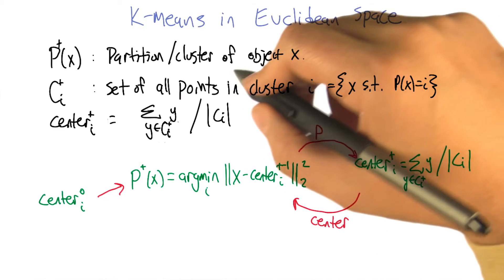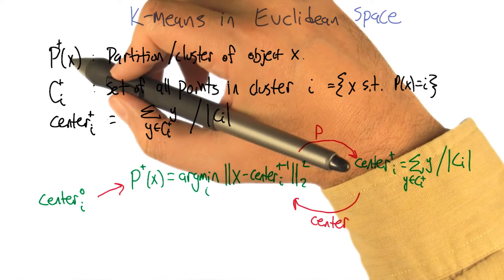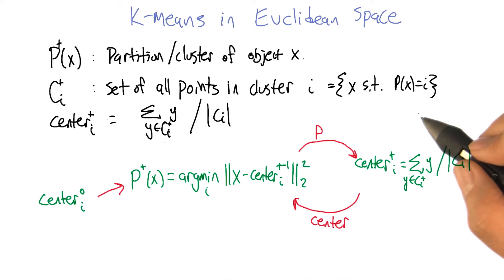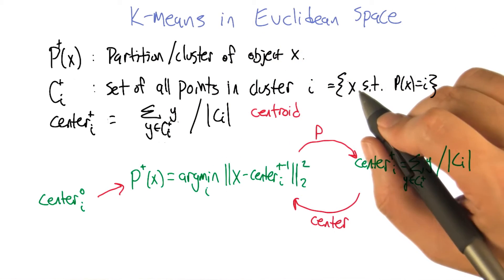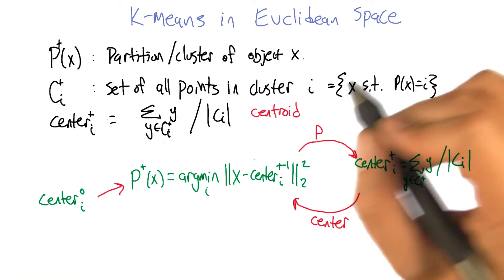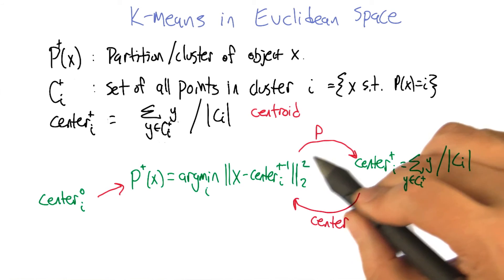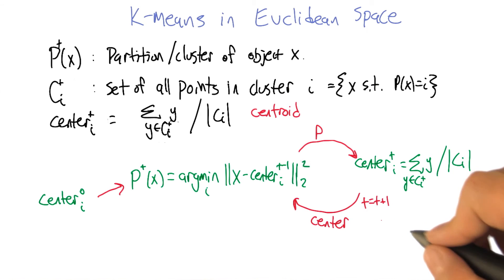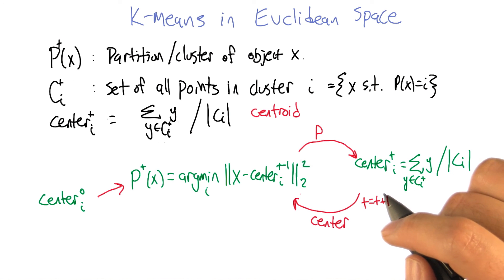K Means in Euclidean Space Part 1 - Georgia Tech - Machine Learning